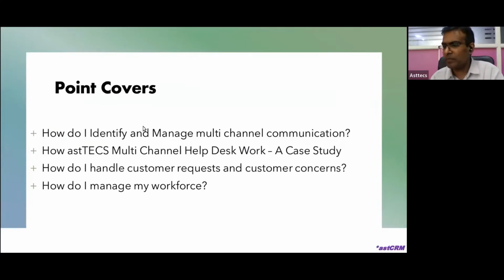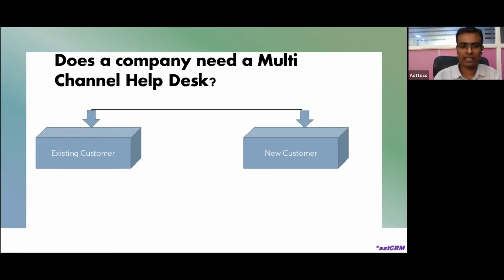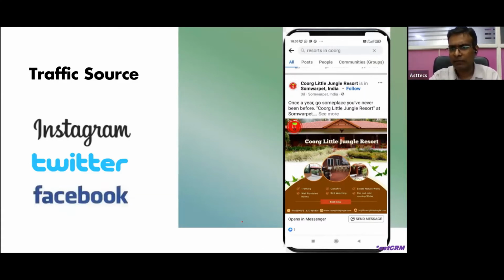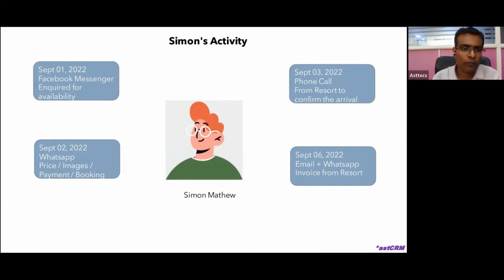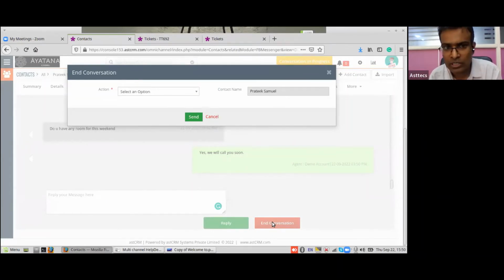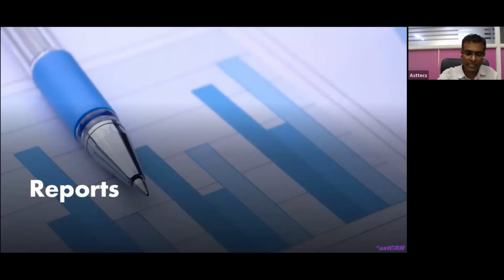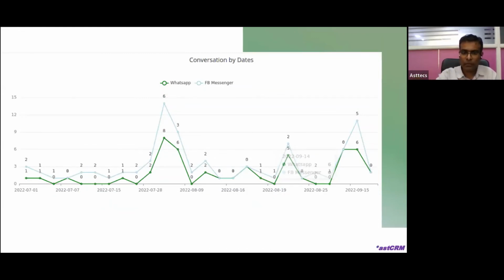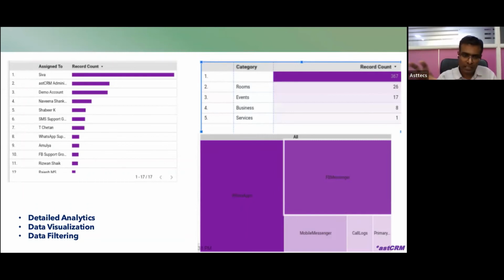webinar: Why do I need multi-channel Help Desk?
The webinar is on Omni- Channel help desk which help to enhance the productivity of the support team and better customer engagement